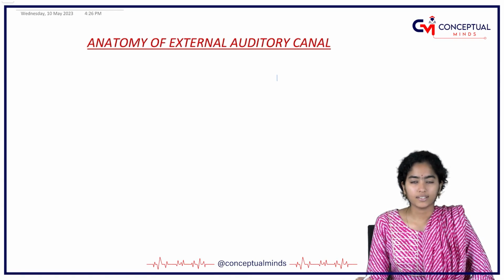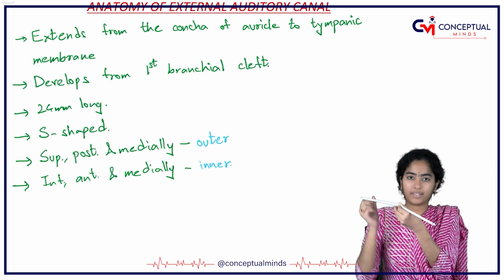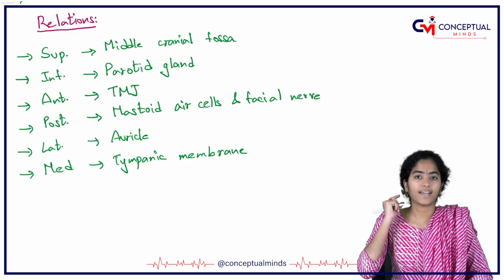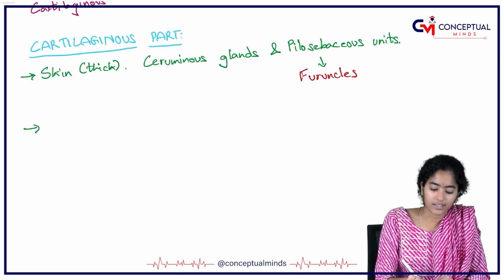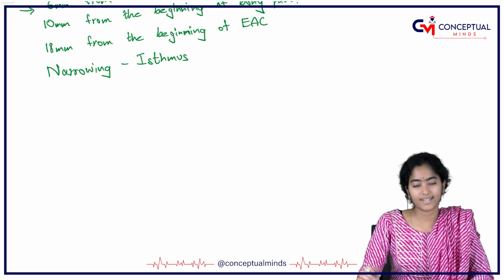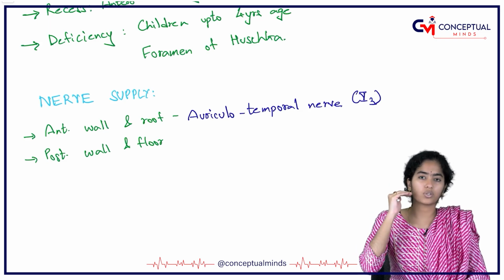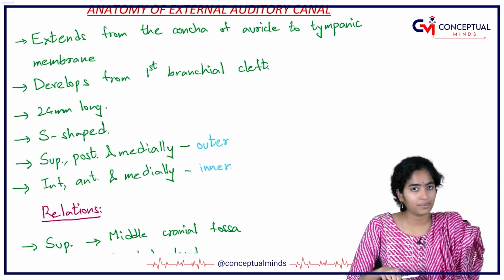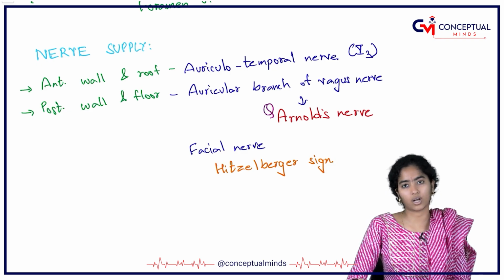2. Anatomy of the External Auditory Canal Explained | External Acoustic Meatus | ENT Anatomy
👂 Anatomy of the External Auditory Canal Explained | External Acoustic Meatus | ENT Anatomy

👂 The External Auditory Canal (External Acoustic Meatus) is an important component of the external ear that conducts sound waves from the auricle to the tympanic membrane while protecting the middle ear from infection, trauma, and foreign bodies. A thorough understanding of its anatomy is essential for otoscopy, ear examination, microsurgery, and the diagnosis and management of common ENT disorders. It is a high-yield topic in ENT, anatomy, surgery, radiology, and clinical medicine and is frequently tested in MBBS, FMGE, NEET PG, INI-CET, USMLE, and PLAB examinations. In this comprehensive lecture, Dr. G Bhanu Prakash explains the Anatomy of the External Auditory Canal in a simple, clinically oriented, and exam-focused manner, covering its embryology, dimensions, cartilaginous and bony parts, anatomical relations, blood supply, nerve supply, lymphatic drainage, histology, and applied anatomy. 🔬 Learn the detailed anatomy of the external auditory canal, including its characteristic S-shaped course, physiological constrictions, direction, skin lining, ceruminous glands, hair follicles, and relationship to the tympanic membrane.

🧠 This lecture provides a detailed understanding of the lateral cartilaginous one-third and medial bony two-thirds of the external auditory canal, their structural differences, and their clinical significance. 🩺 The discussion also explains the arterial supply from the superficial temporal, posterior auricular, deep auricular, and maxillary arteries, venous drainage, lymphatic drainage, and nerve supply by the auriculotemporal nerve, auricular branch of the vagus nerve (Arnold's nerve), facial nerve contributions, and branches of the great auricular nerve. High-yield concepts related to the fissures of Santorini, tympanomastoid suture, otoscopic landmarks, embryological development, and important clinical correlations such as otitis externa, malignant otitis externa, impacted cerumen, foreign bodies in the ear, exostosis (surfer's ear), osteoma, furunculosis, referred otalgia, and external auditory canal carcinoma are integrated throughout the lecture to strengthen conceptual understanding and clinical application.

💡 In addition, the lecture covers microscopic anatomy, age-related anatomical differences, surgical importance, endoscopic ear anatomy, safe instrumentation techniques, imaging anatomy, common examination questions, and frequently tested ENT viva concepts. This video is highly beneficial for MBBS students 🎓, medical graduates 👨‍⚕️, ENT residents 👂, anatomy learners 🫀, USMLE aspirants 🇺🇸, PLAB candidates 🇬🇧, FMGE aspirants 📚, NEET PG aspirants 🏆, nursing students 👩‍⚕️, and healthcare professionals preparing for clinical practice and competitive examinations. Watch till the end for high-yield exam pearls ⭐, clinical insights 🔍, and frequently tested concepts related to the external auditory canal, otoscopy, ear surgery, head and neck anatomy, and clinical medicine.